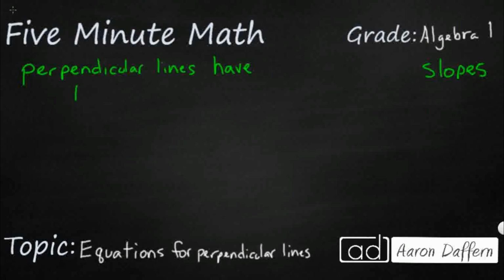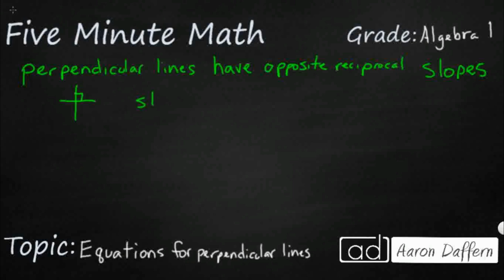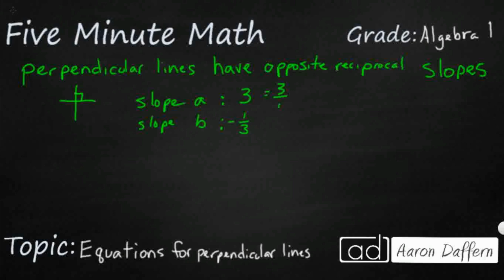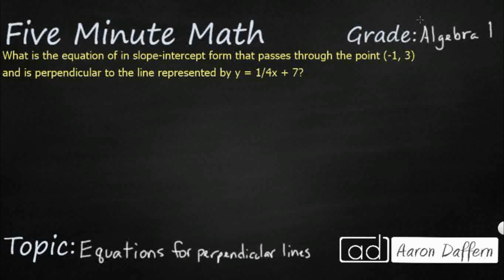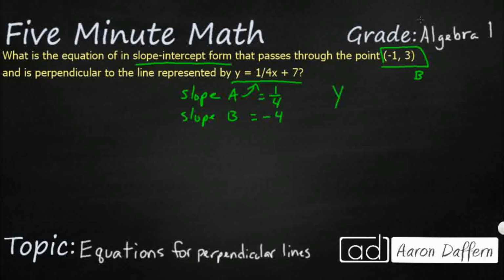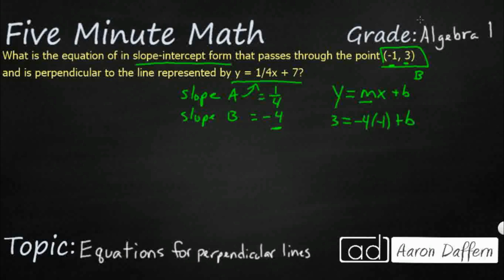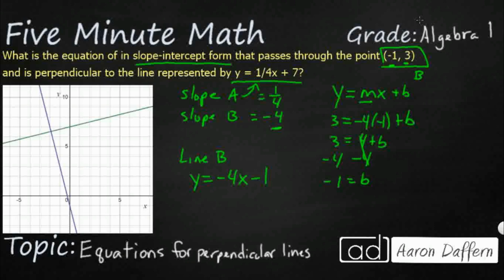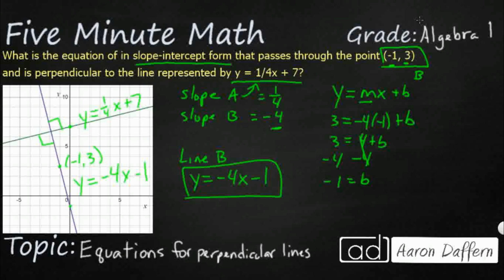Algebra 1 Equations for Perpendicular Lines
Learn how to write the equation of a line that contains a given point and is perpendicular to a given line.